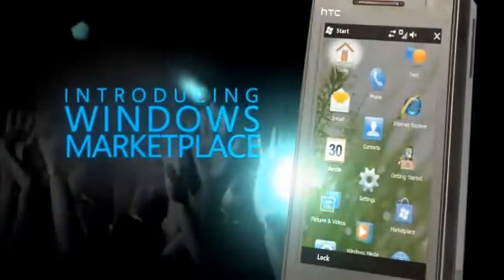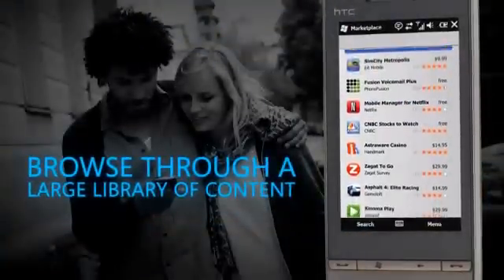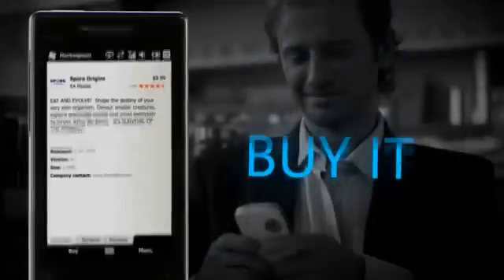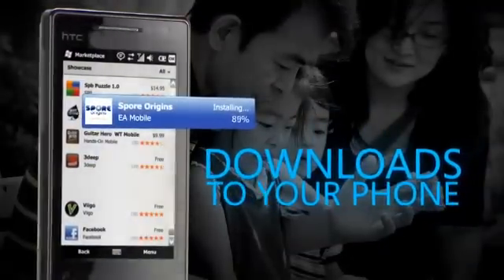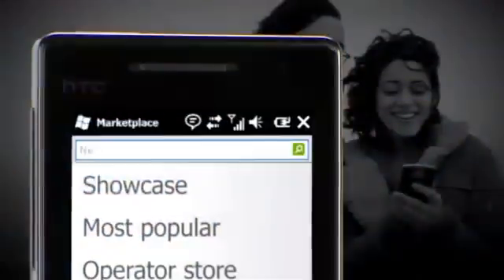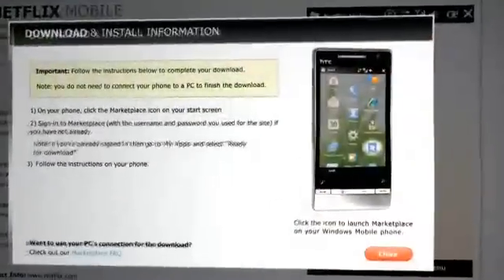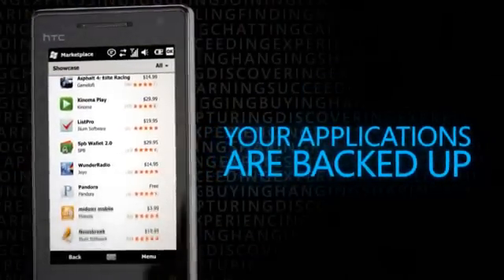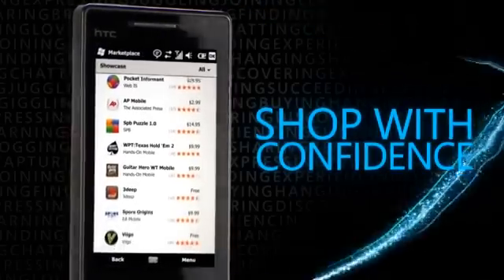Introducing Windows Marketplace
Microsoft's App Store